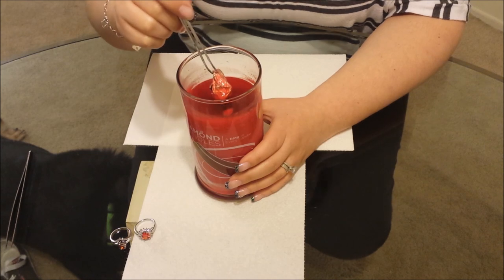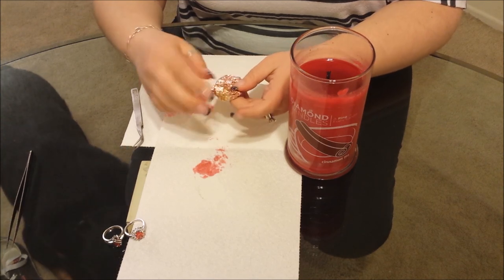Diamond Candles reveal #7 - a long awaited stamp in the ring!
This is our seventh Diamond Candle reveal!

This is the Cinnamon Tea candle.
We've burned through about a 3rd of the way.
This is the the second ring we've found that has a stamp in it!

There are pictures at the end to show a close up of the ring.

Please comment with your reveals or the value of the ones you got!

We will update it whenever we get a new one.